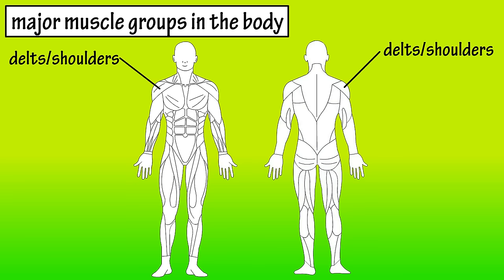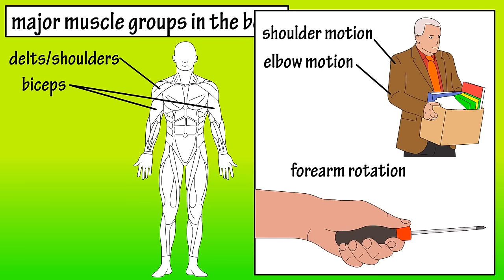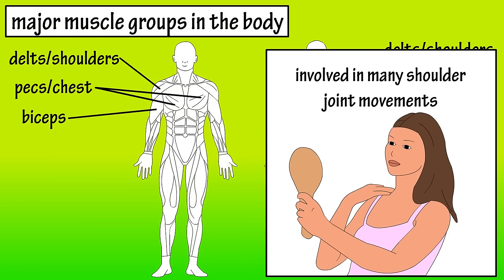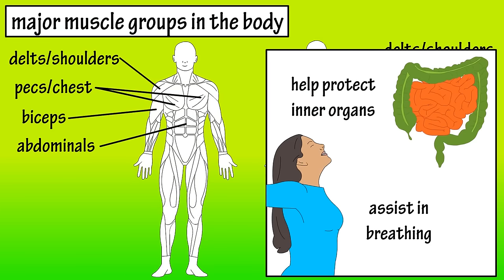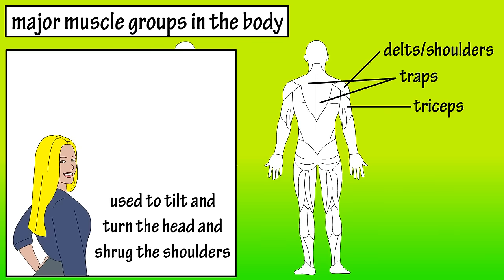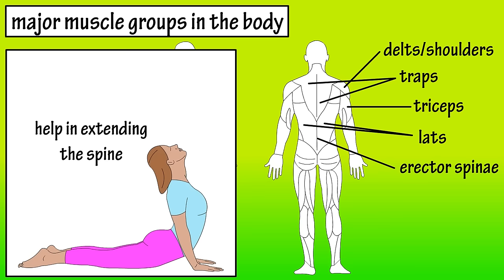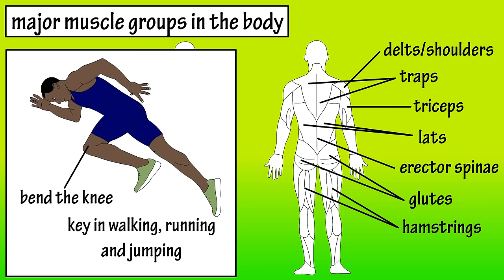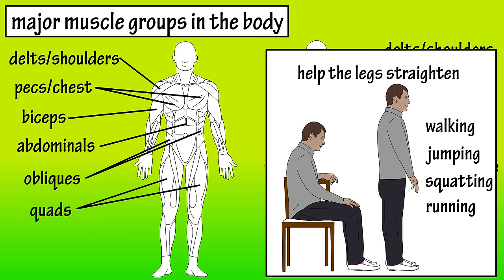Major Muscle Groups Of The Human Body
In this video we look at the 13 major muscle groups in the human body, and some everyday movements that each group is involved in.

Transcript notes
What are the major muscle groups in the body?  Muscles can be grouped together in many different ways, in this video we are going to put them into 13 different groups based on their locations in the body.

My intent in this video is to give you a very basic overview of the major muscle groups, so that when you build your own resistance training routine or choose exercises to perform, you have a general understanding of the major areas of the body you can plan those routines for.

I am not going to be covering exercises in this video,  and I am going to use the more common known names of the muscles whenever possible.

Let’s start with the deltoids, or delts, which are the shoulder muscles.  The delts are used in all side body lifting motions and they provide support when you carry things and help keep carried items away from the motion path of the thighs.

The biceps are located here, in the front of the upper arm.  The biceps help control the motion of both the shoulder and elbow joints.  At the elbow, the biceps are essential in lifting, and at the shoulder they help with moving the arms sideways, forward and upwards.  The biceps are also involved in forearm rotation such as when you use a screwdriver.

The triceps are here, in the back of the upper arm. The triceps help stabilize the shoulder joint, and also allow the elbow joint to be straightened.  The triceps are involved in passing and shooting a basketball, and help with finite movements such as when you write or draw.

The pectorals or pecs are the large chest muscles.  The pecs are involved in many everyday movements, mainly at the shoulder joint.  They provide support when you hold objects in front of your body, they are activated when you reach across your body, for instance to grab a seat belt or comb your hair on the opposite side.   They are also activated when you reach behind yourself, for instance, reaching into your back pants pocket, or to tuck in your shirt.

Everybody’s favorite muscles, the abdominals are located here below the pecs. The abdominals assist in the breathing process and protect inner organs.  They are key in twisting motions, such as a golf swing or looking behind yourself.  They also play a key part in bending over motions, and in maintaining good posture.

On the sides of the abdominals are the obliques.  The obliques like the abdominals are important in twisting motions, and bending motions, as they help support the spine from the front. They are also key in keeping good posture.

These 2 large muscles in the upper and middle of the back are the traps. The traps are used to tilt and turn the head and neck and shrug the shoulders. They also provide support when you lift items over your head.

The large muscles below the traps are the lats.  The lats are used when you pull something into your body, or for instance when you take something down from a shelf above your head, and they are heavily involved in many swimming movements.

The erector spinae are located here, they are actually deep muscles, so they are not visible in this illustration.  The erector spinae help to extend the spine and are key in posture.  They are also important when bending forward, and sideways.

The glutes are your butt muscles, so they are obviously located here.  The glutes are key muscles in the movement of the legs backwards and sideways.  The glutes also help you maintain balance as you walk or run.

The hamstrings are here, in the upper back part your legs. The hamstrings main function is to bend your knees and help propel your body forward in such activities as walking running and jumping.

In the lower back part of your legs are the calves.  The calves are key muscles when you lift your heels up, such as when you walk, run, and go up stairs.  They are also important for explosive moves such as sprinting or jumping.

And finally the quads are here, in the upper front part of the leg.  The quads help the legs straighten, so they are a key muscle used when you go from sitting to standing, in walking, jumping, squatting and running.  They also help stabilize the knee joint during these movements, and they are also a key muscle used during hip rotation.

And that be the major muscle groups in the body.

Timestamps
0:00 13 different muscle groups in this video
0:33 Deltoids - delts - shoulders
0:46 Biceps
1:06 Triceps
1:20 Pectorals - pecs - chest
1:42 Abdominals - abs
2:00 Obliques
2:12 Traps - upper back
2:24 Lats - lower back
2:35 Erector spinae - deep back muscles
2:46 Glutes
2:58 Hamstrings
3:09 Calves
3:20 Quads - front upper legs